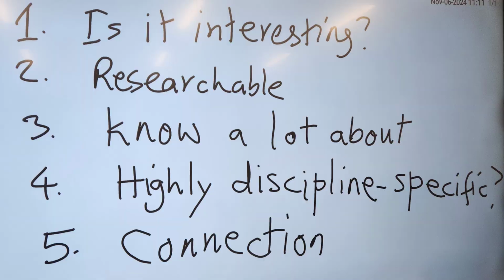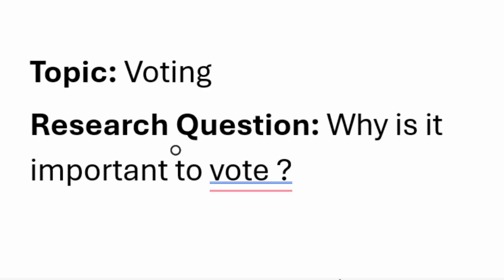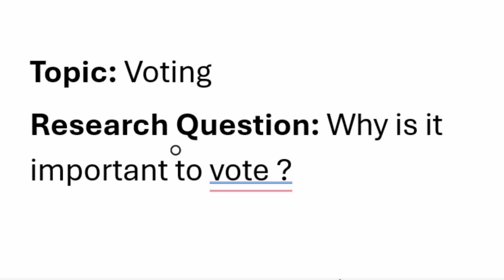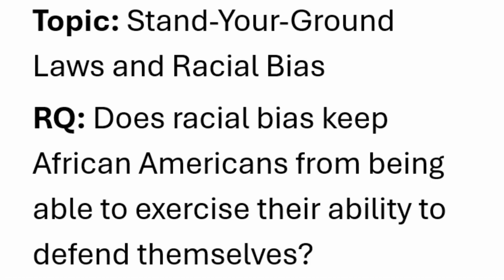M13 Research Proposal and Draft 1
M13 Instructions for Research Proposal and Draft 1 Engl 500